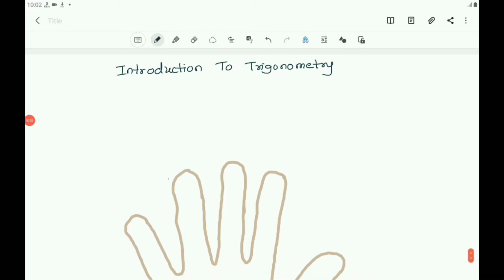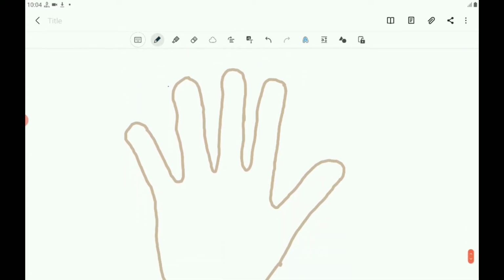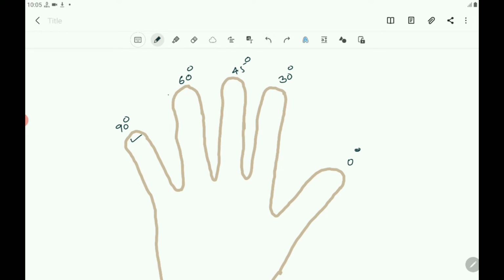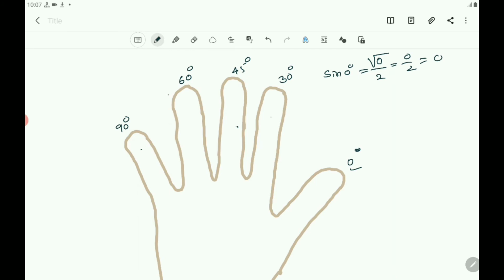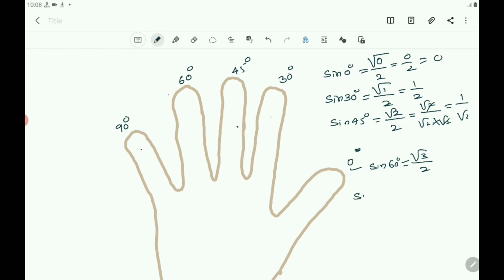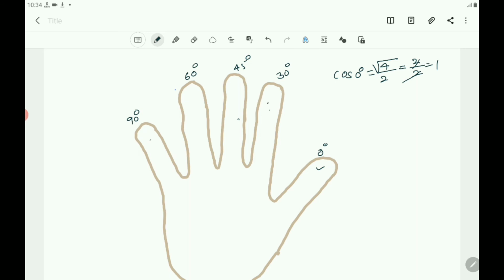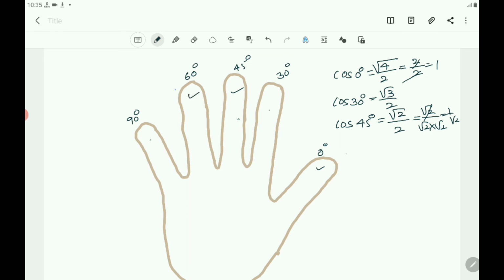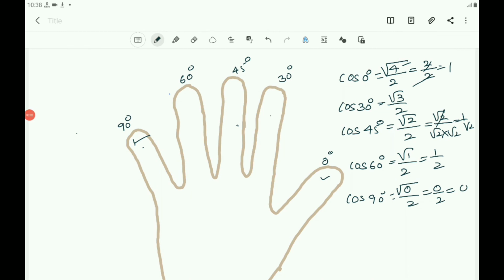Class 10 - Introduction To Trigonometry (Part 7)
Hand trick to remember the values of Trigonometric ratio of sine and cosine of
0 degree, 30 degree, 45 degree, 60 degree, 90 degree,